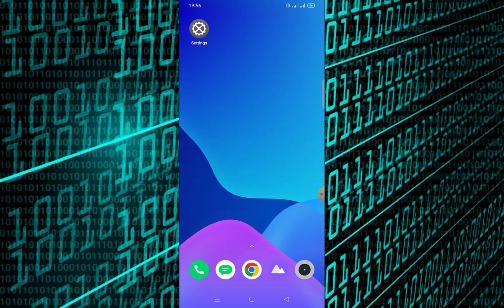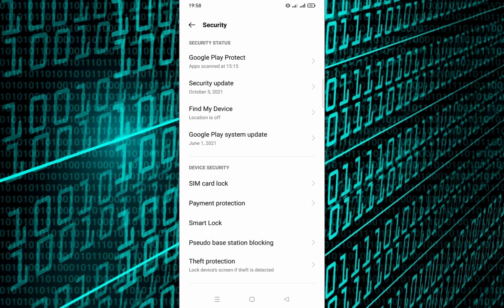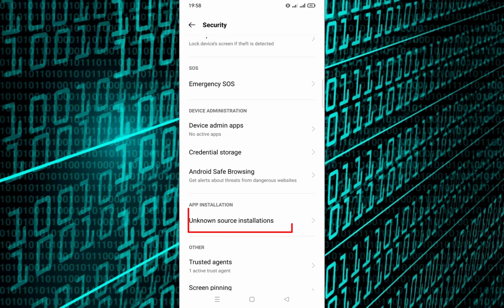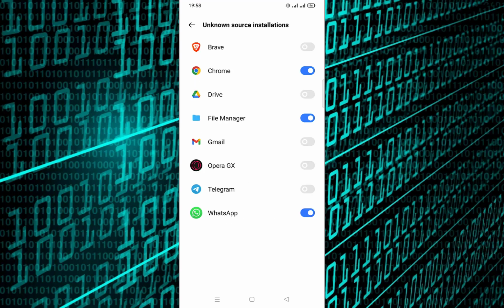How to Disable Unknown Source Installation on Android Phone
In this video, learn how to disable unknown source installation on your Android phone to keep it safe from harmful apps.

Follow the step-by-step guide for both newer and older Android versions.